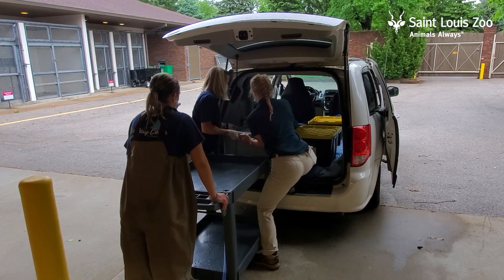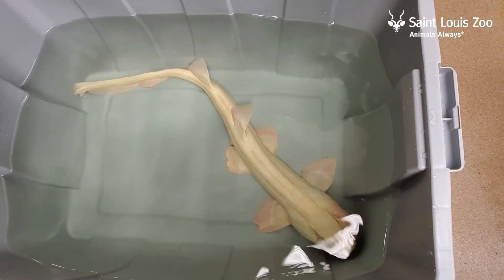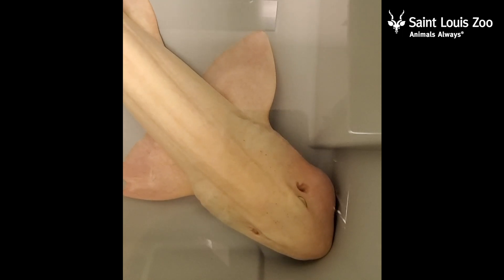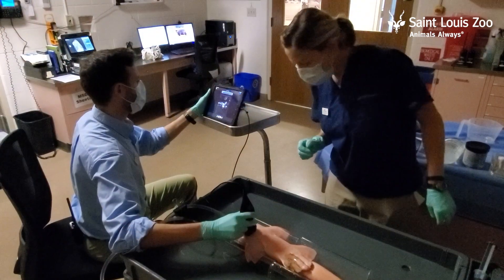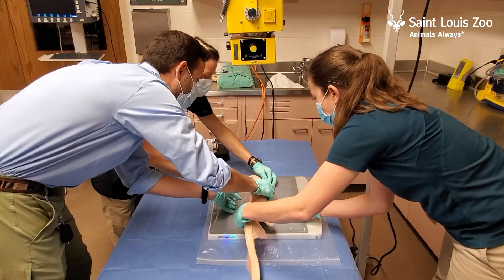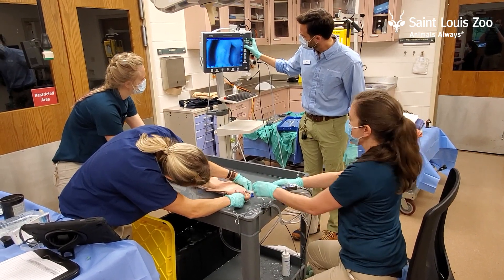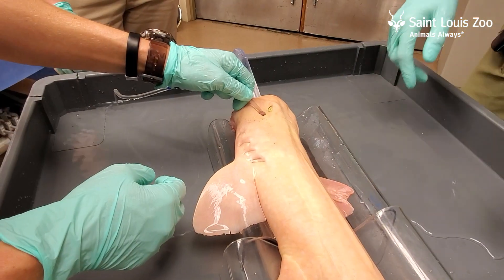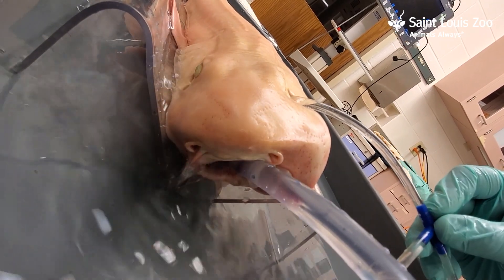Bamboo shark procedure at the Saint Louis Zoo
Today is SharkAwarenessDay Did you know that Stingrays at Caribbean Cove presented by SSM Health is home to bonnethead, brownbanded and white-spotted bamboo sharks?
Recently, an albino bamboo shark had a swelling on the left side of its face. After anesthetizing the patient, our veterinary staff took whole body radiographs and performed an ultrasound to help assess the cause of the swelling. The shark was placed on a table and a soft tube was placed in its mouth. The tube is connected to a circulating water source, which provided oxygen and an anesthetic agent to the patient as the water passed through its gills.

The swelling was diagnosed as a facial abscess. The abscess was opened, cleaned out and disinfected. During this time, the veterinary staff also collected blood for a CBC and biochemical profile and provided antibiotics and pain medications. The shark has recovered nicely and is back with the other sharks and stingrays in their 17,000 gallon home.